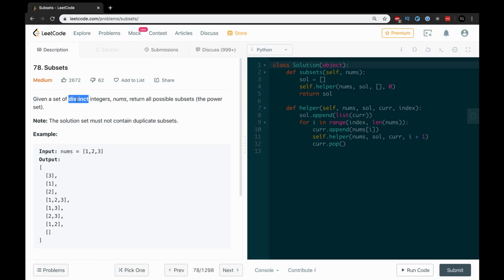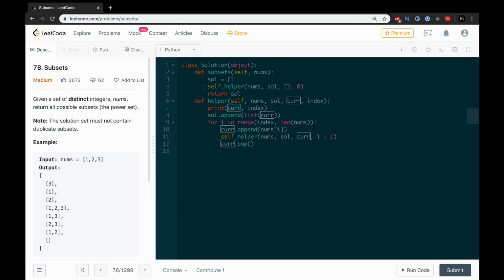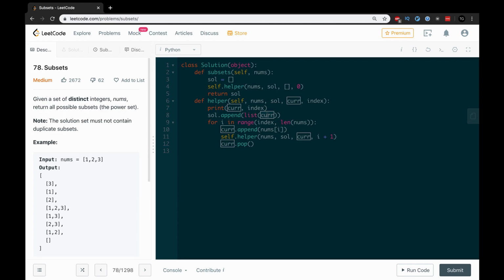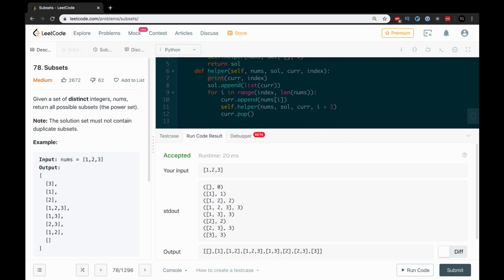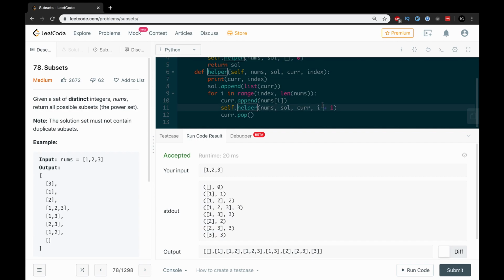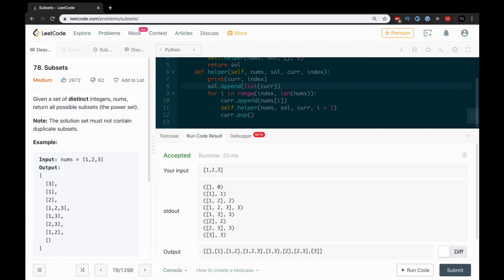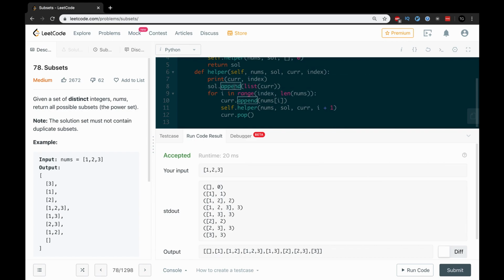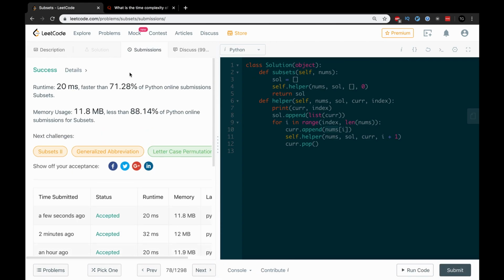LeetCode 78 - Subsets in Python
📖 Description

In today's "LeetCode in Python" episode, I will be going over the 78th LeetCode problem: Subsets. Thanks, and have a good one!

⏳ Timestamps
00:21 Problem
00:50 Code
02:07 Explanation
04:23 Complexity